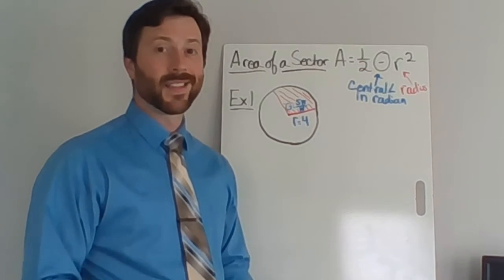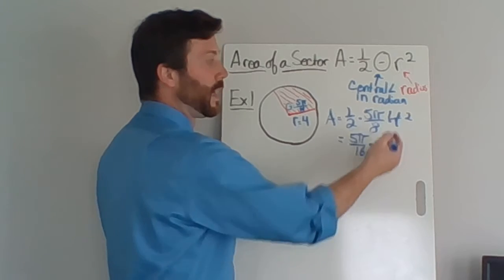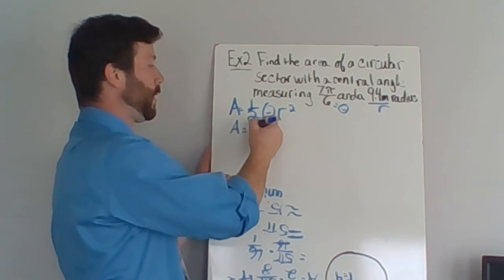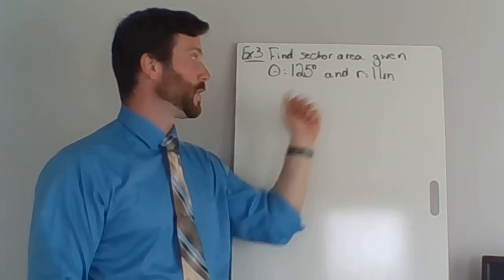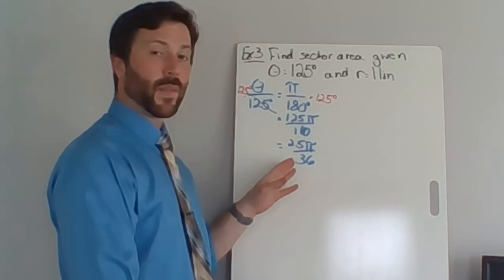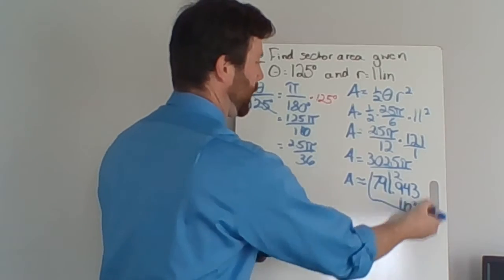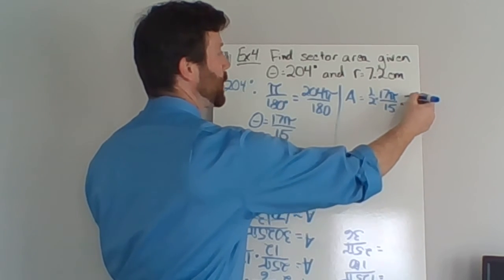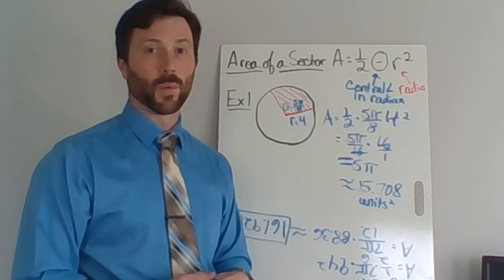Sector Area May 11, 2020